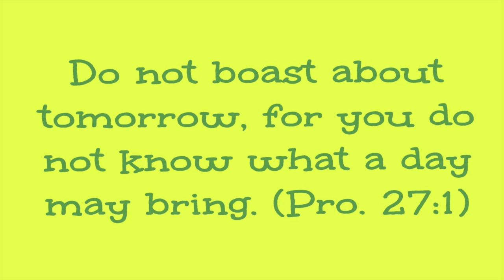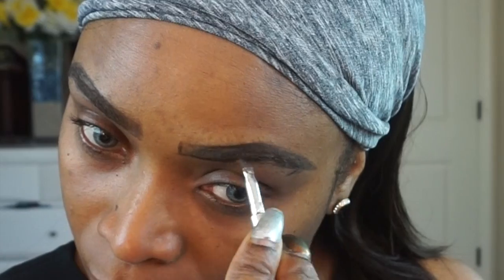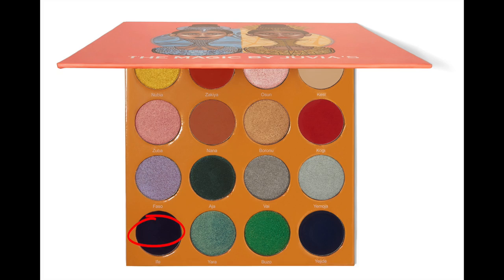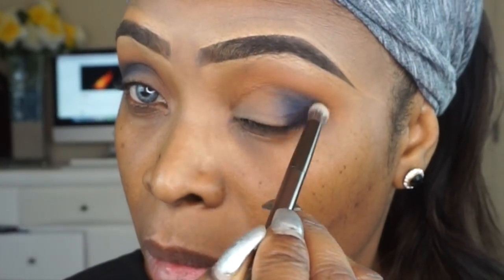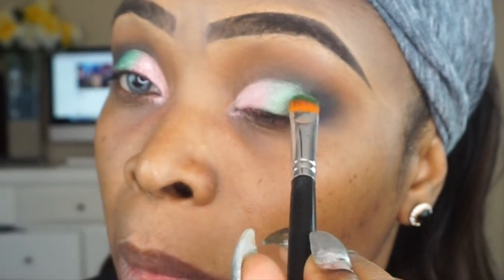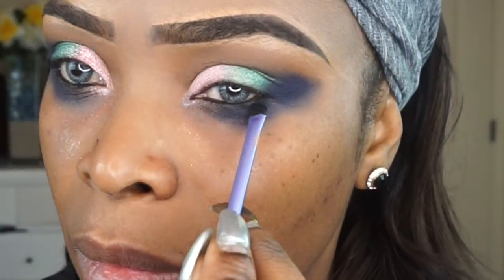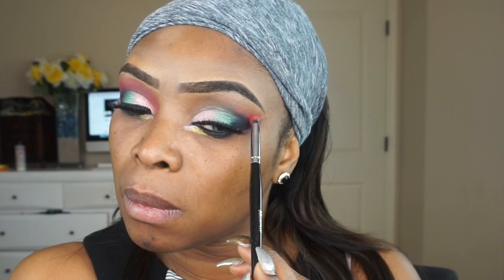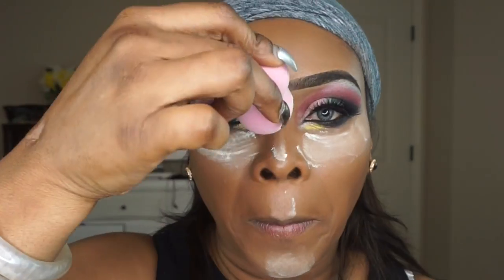🔥🔥THE MAGIC PALETTE BY JUVIA'S PLACE | BEST SUMMER LAUNCH | FIRST IMPRESSION REVIEW🔥🔥🔥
Welcome Beauties! So today's tutorial is a VIBRANT SUMMER EYE LOOK. I used THE MAGIC PALETTE, JUVIA'S PLACE to created the look. I have a swatch video that I will upload before the end of next week. I am in love with the shadows. Its by far my BEST SUMMER LAUNCH pick so far. So Without further ado, let's jump into this tutorial.💋💋💋💋💋💋

If you are reading this, please make sure you are subscribed to my channel by clicking the link below and hit the notification button so you don’t  miss any of my uploads.

👀WATCH SOME OF MY TUTORIALS👀

PRODUCTS USED
Mac Cosmetics Studio Fix Foundation
Sephora 10HR Wear Foundation
Mac Cosmetics Blush Baby
Anastasia Beverly Hills Nicole Guerrero Highlight Palette
Juvia's Place The Magic Palette
Le Beau Cosmétique Liquid Lipstick in Found The One
Maybelline New York Studio Gel Liner
Kat Von D Ink Liner
Amerika Lasher
Mac Lip Pencil Magenta
Ardel Brow Pencil
Mac NC45 Cream Concealer
The Balm Cosmetic Concealer in medium
Mac Dark Tan Skin Finish Powder

♡ S N A P C H A T➜ PeachesOctober
♡ T U M B L R➜ PeachesOctober